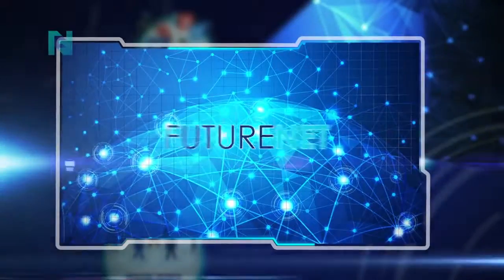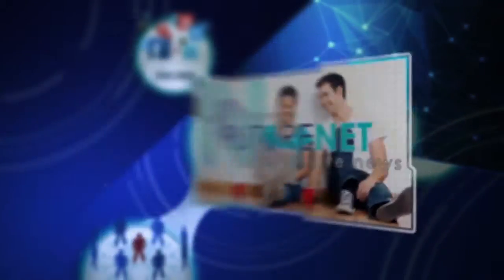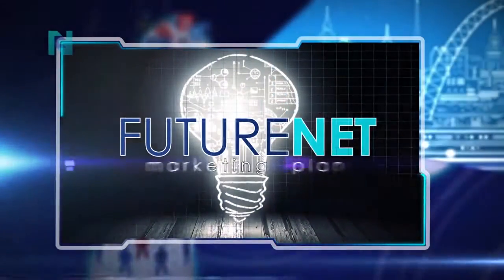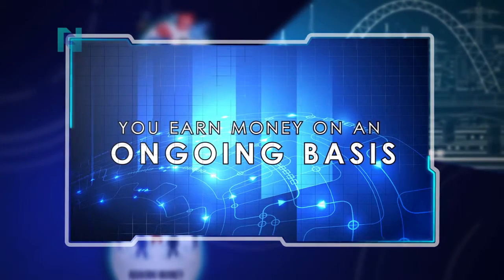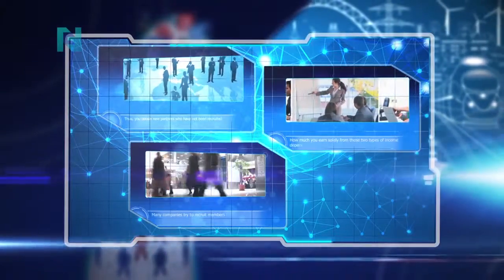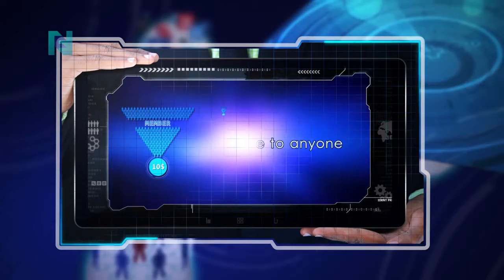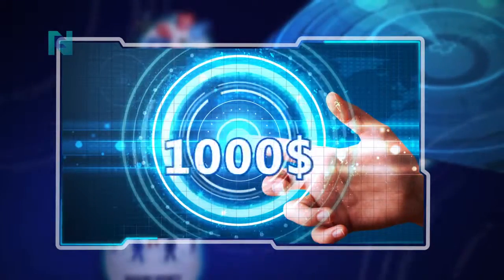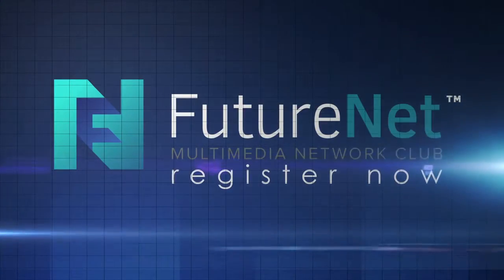FutureNet EN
FutureNet TÜRKİYE
Maksut Bakir